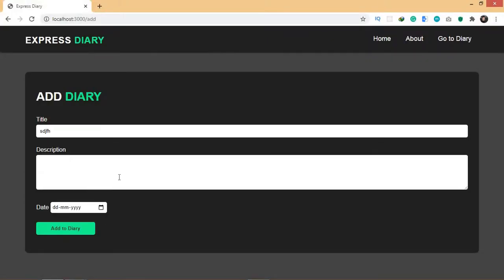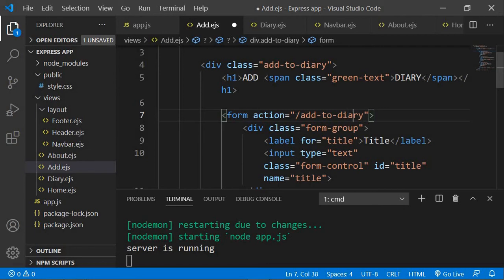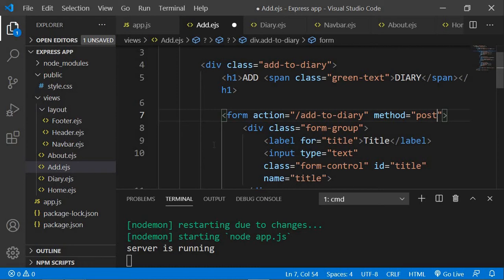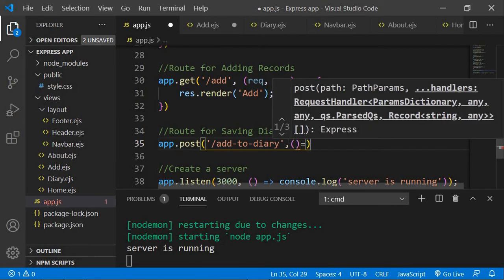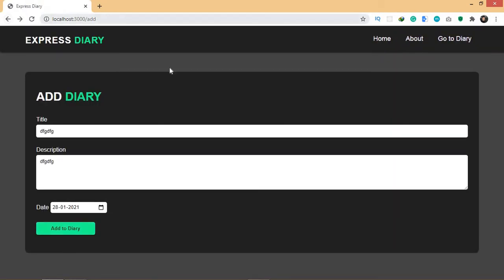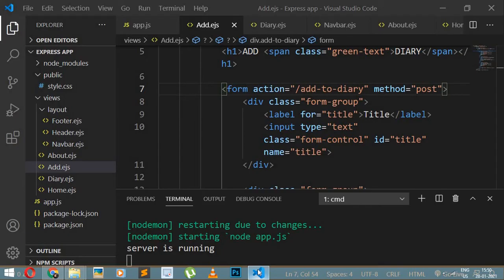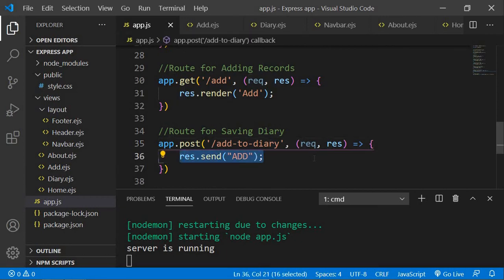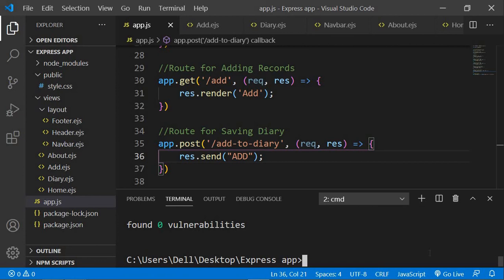Learn Express JS by building a Project (2023) - Part 8 BodyParser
In this video, we are going to use BodyParser dependency in order to get the data from the form.